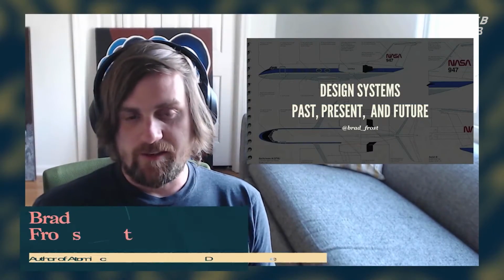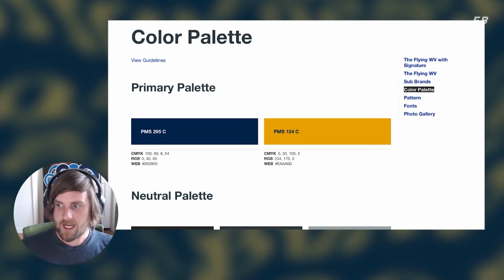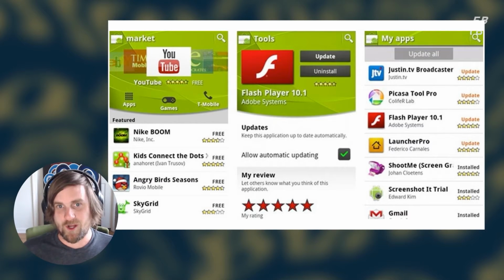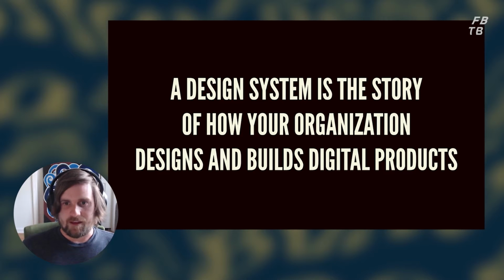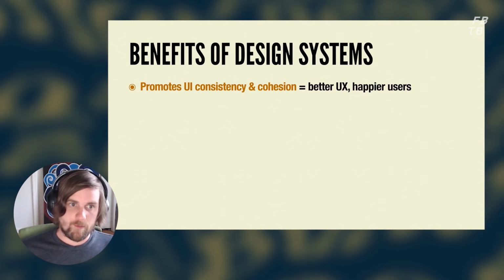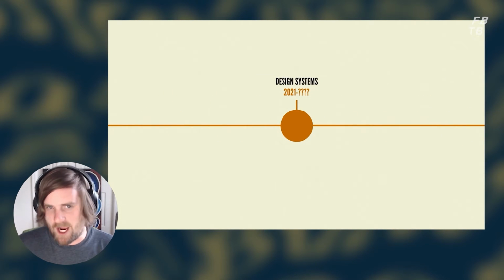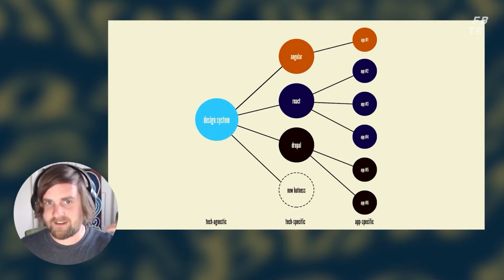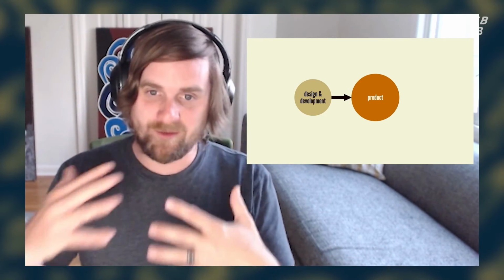From Business to Buttons 2021 – Brad Frost on Design Systems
AUTHOR OF ATOMIC DESIGN

Brad Frost is a web designer, consultant, speaker, and writer located in beautiful Pittsburgh, PA. He is the author of the book Atomic Design, one of the most influential books on design systems to date, which introduces a methodology to create and maintain effective design systems.

This is his speaker session at the From Business to Buttons conference 2021.